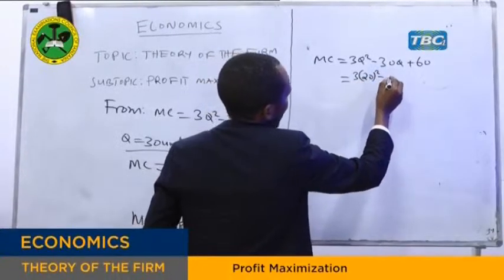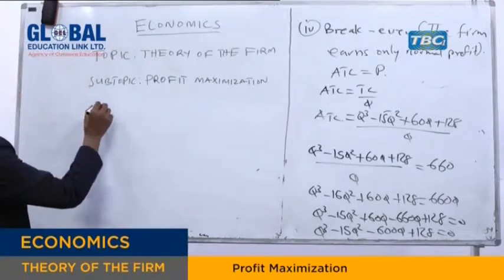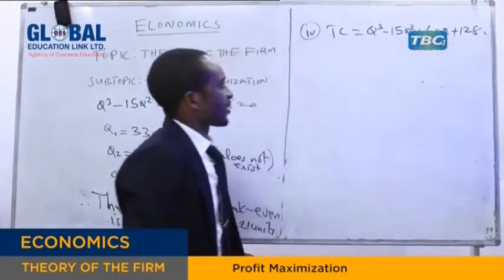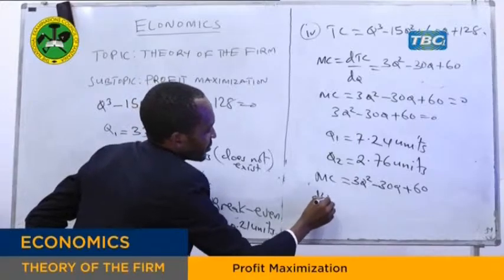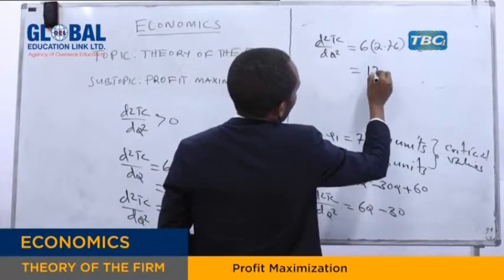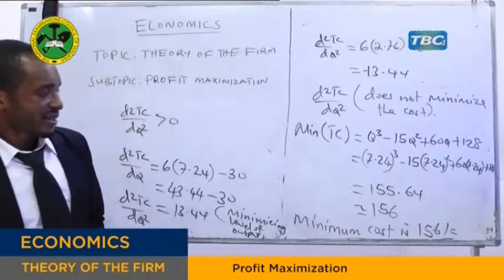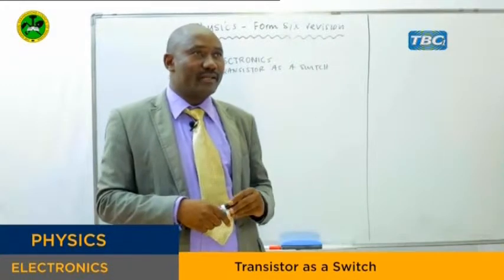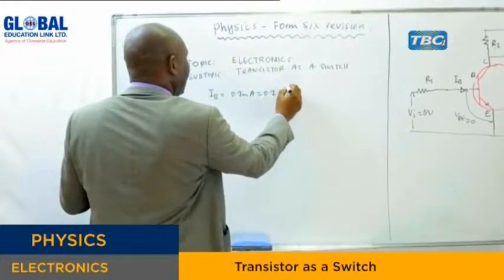DARASA ONLINE: ECONOMICS (THEORY OF THE FIRM- FORM VI)